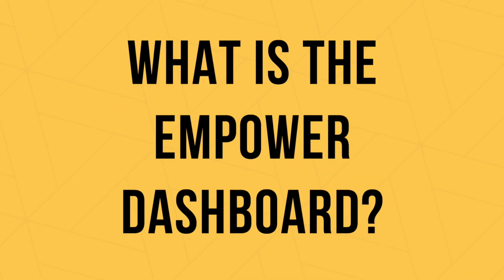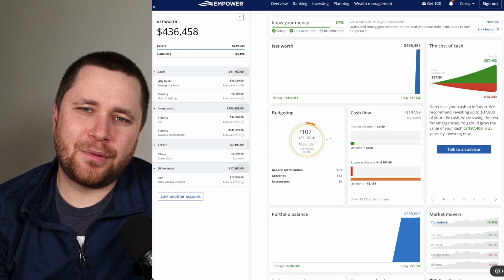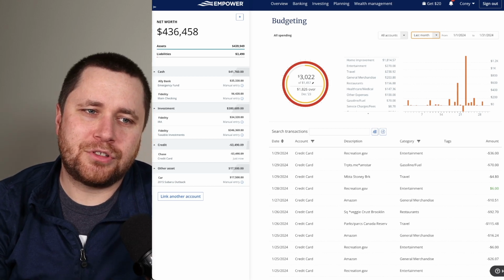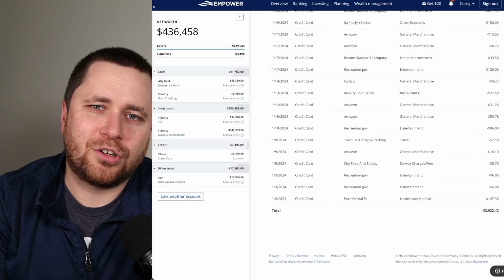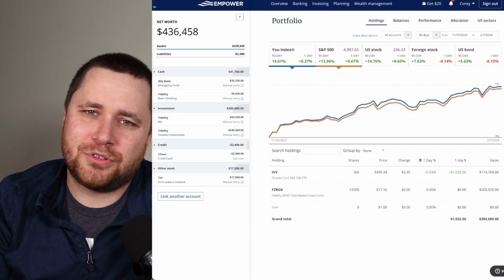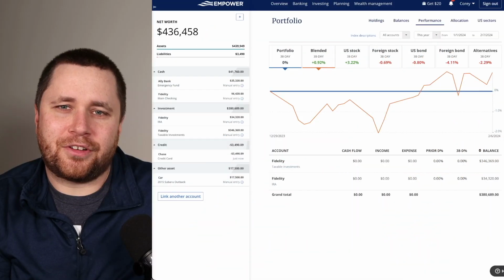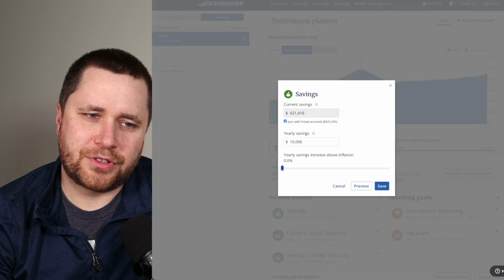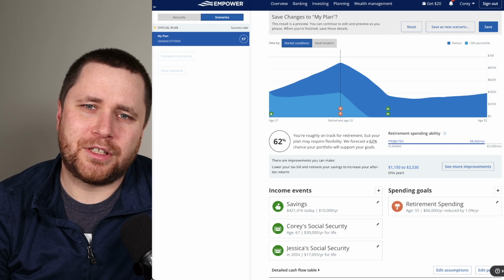Empower (Personal Capital) Review - 11 Years Using FREE App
Empower Personal Dashboard has been a go-to tool for us over the past 11 years. In my opinion, it is the best personal finance app on the market, and if you aren't using it - you are missing out.

0:00 - Intro
0:56 - Affiliate link below
1:15 - What is Empower?
1:59 - How to login
4:26 - Budgeting Feature
9:43 - Investing Features
14:43 - Bonus feature
17:54 - Final Verdict